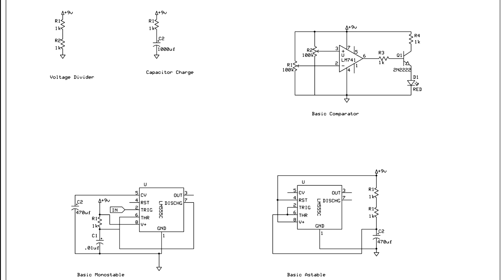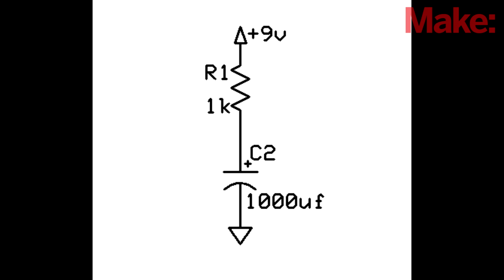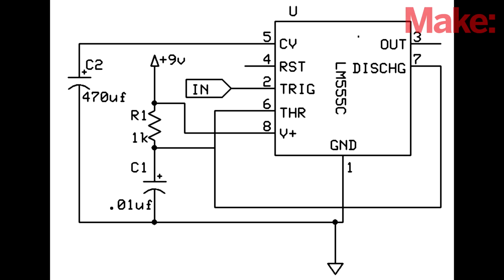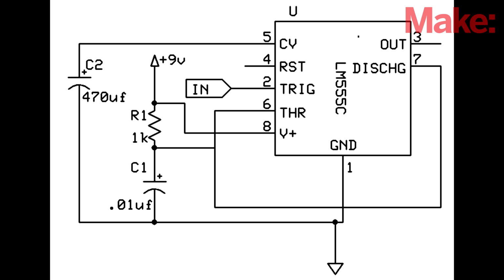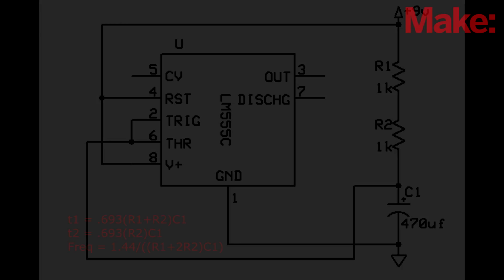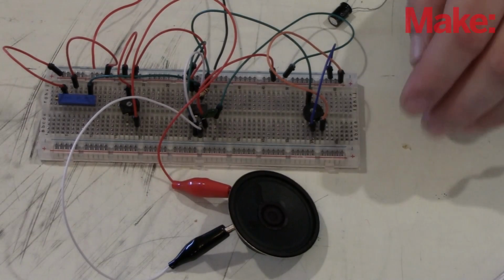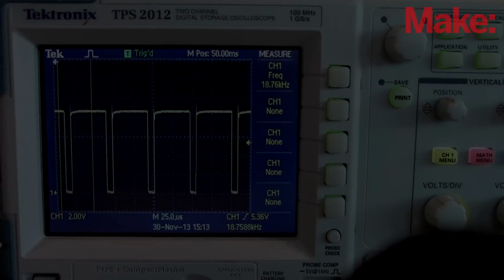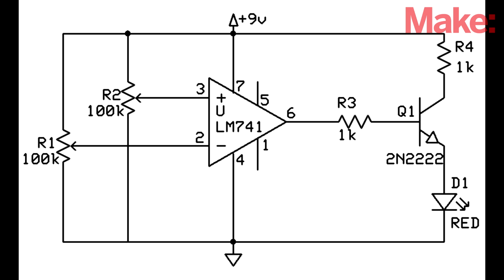Projects With Ryan Slaugh: Useful Circuits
Microprocessor boards like Arduino, Raspberry Pi, Beaglebone can do a lot of nifty things with electronic signals. It is sometimes necessary to move some of those tasks outside of the processor itself. Enter the world of custom circuits. There are a lot of components out there that have specialized functions, there are even more that can be used a variety of ways.

In this video, I will show you a few of my most used helpful circuits. They involve using the 555 timer and the Operational Amplifier.